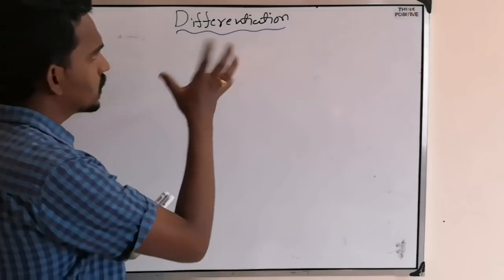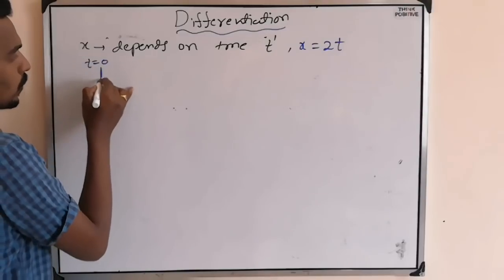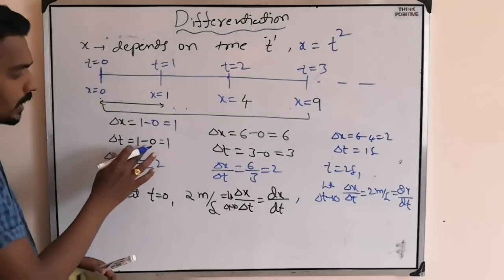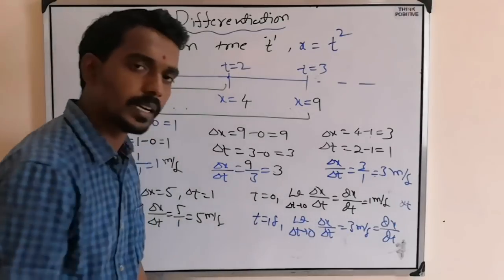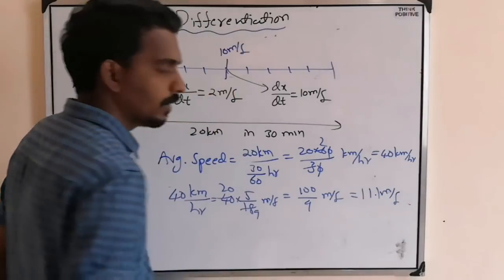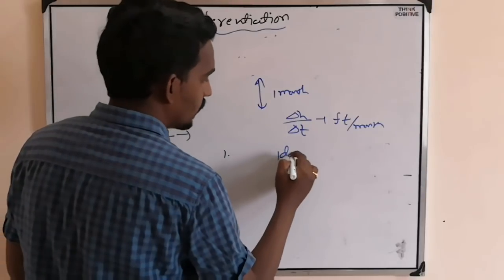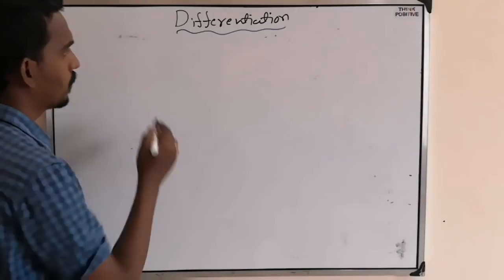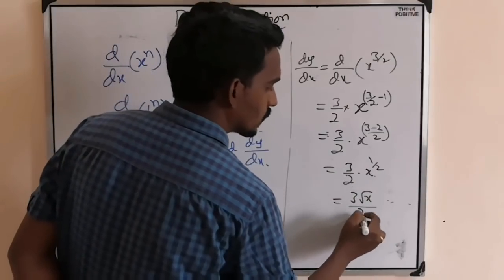Lecture - 10-Basic mathematics